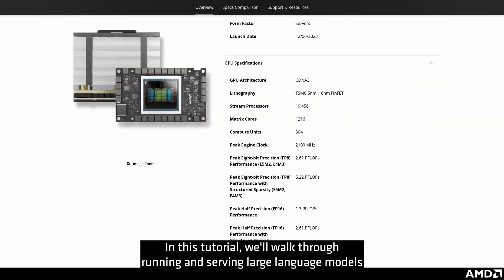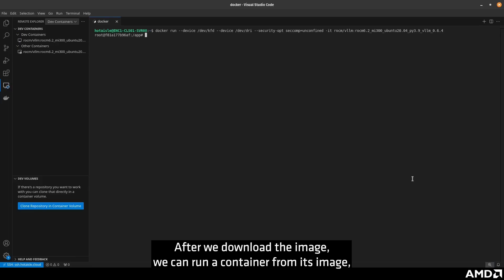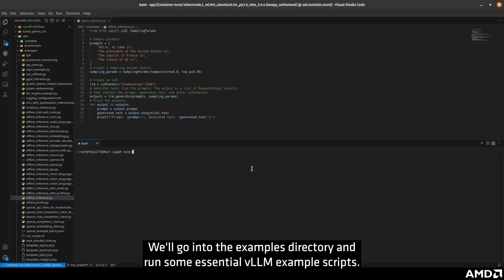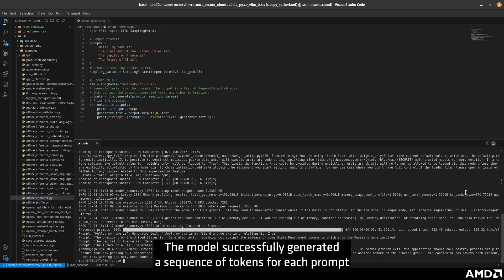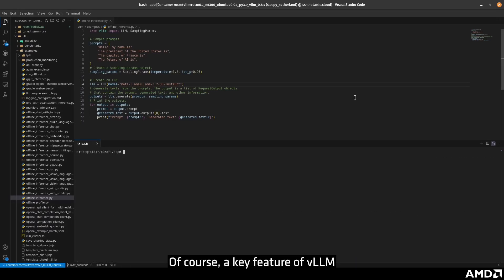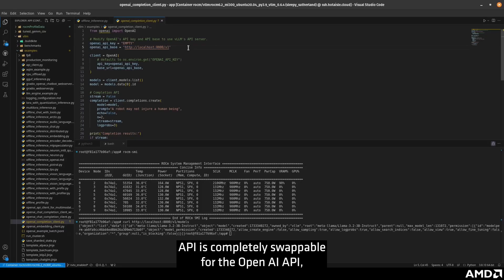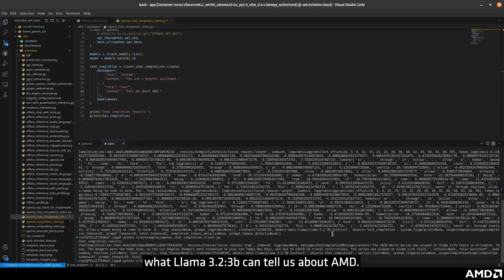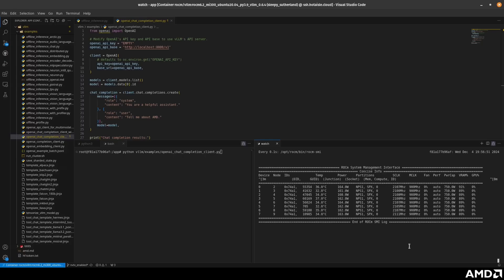Deploying vLLM from AMD Infinity Hub with AMD ROCm™ Software Platform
Learn how to run and serve LLMs using AMD ROCm™-enabled vLLM with Docker on AMD MI300X GPUs. This tutorial covers everything you need to optimize performance, set up inference pipelines, and serve AI applications efficiently.

Here’s what we’ll walk through:

• Verifying MI300X GPU availability with AMD ROCm™ platform
• Pulling and running AMD ROCm™-enabled vLLM Docker images from AMD Infinity Hub
• Explore vLLM directories, benchmarks, and pre-installed conda environment
• Running offline inference with models from Hugging Face, including Llama 3.2
• Setting up vLLM’s API to serve AI inferences locally or across multiple GPUs
• Utilizing tensor parallel inference for large-scale AI workloads

By the end of this tutorial, you’ll be ready to run advanced AI models and efficiently serve inferences on AMD GPUs using vLLM.

M04PADSESEJEYOR4